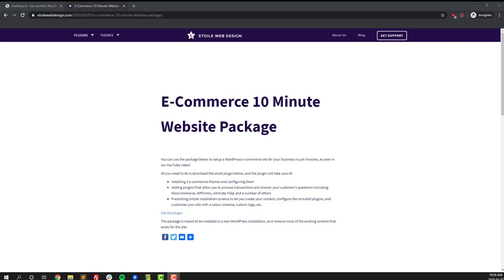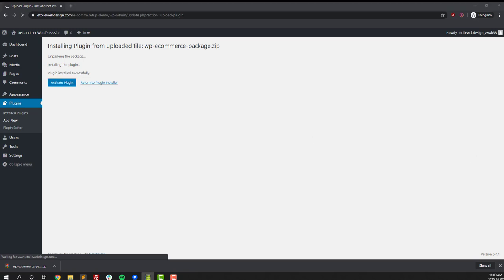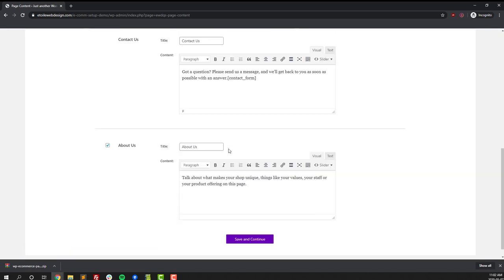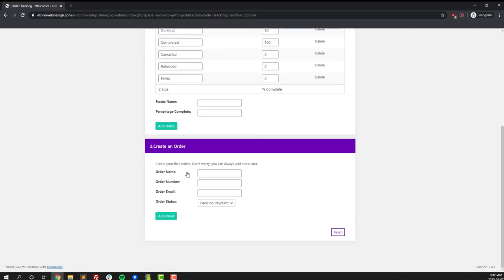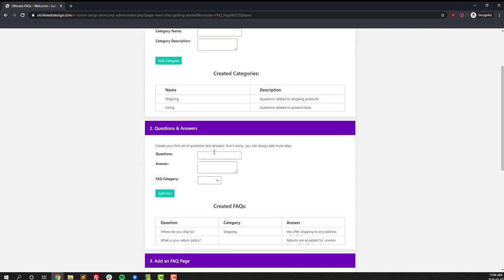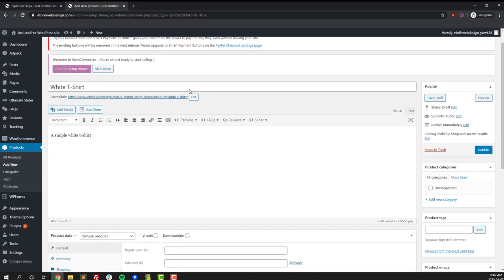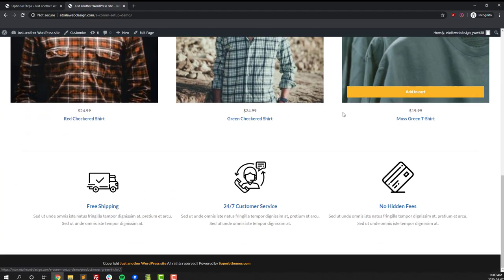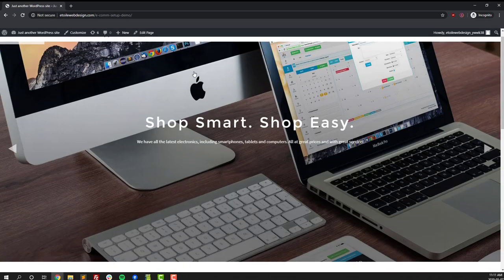WordPress E-Commerce Site - 10 Minute Setup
A video showing you how to set up an e-commerce website using WordPress and WooCommerce in under 10 minutes. At the end of the setup process, you'll have a website with half a dozen pages of content, a shop page, FAQ section, contact form, and a landing page that showcases your products.

You'll need to download the e-commerce quick starter plugin from Etoile Web Design:

Before you get started, make sure you've got a new WordPress install setup (video on how to do that It's also helpful to have a spreadsheet with your product list (names, descriptions, prices and images) and frequently asked questions before starting the setup process.